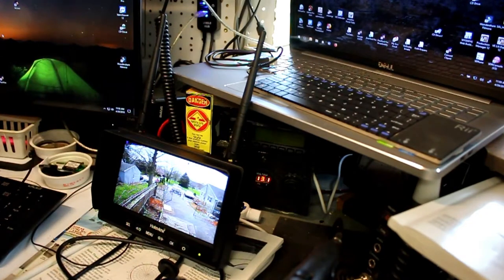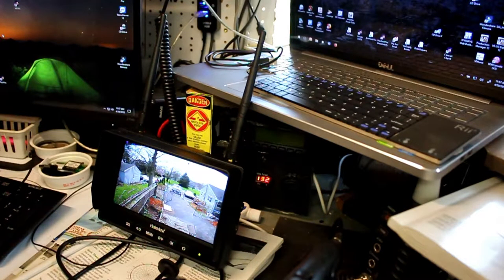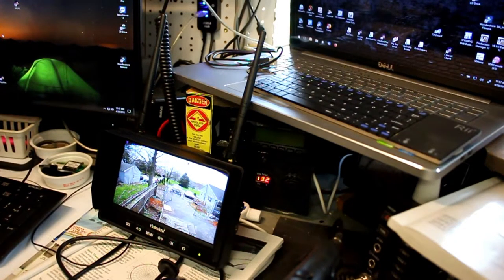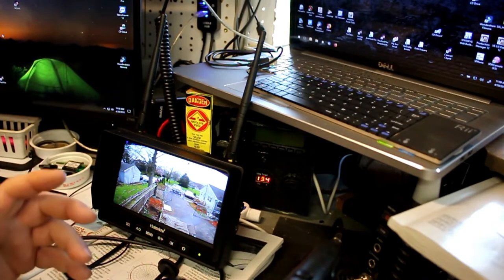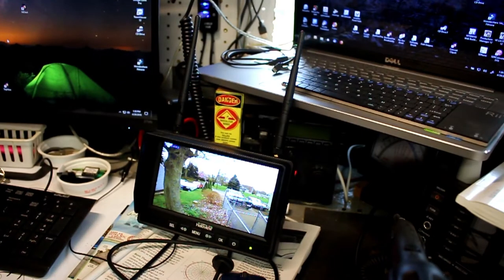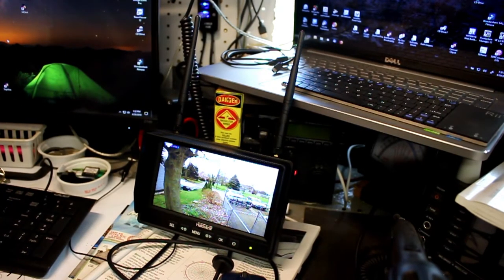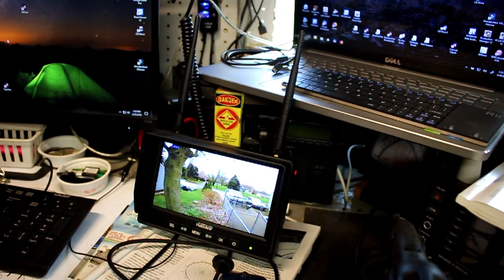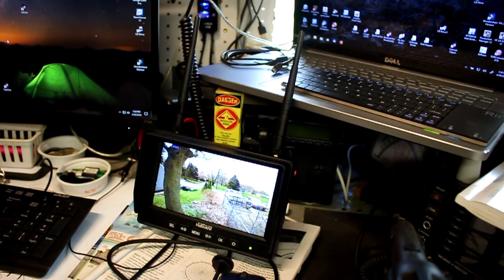UPDATE: WARRANTY SUCKS Haloview M7101 pt 2 re positioned cam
After all was up and running one of the cameras stopped working. After 7, 8, 9 emails I found the camera is not available.  They then stated in an email they would send me a new updated system MC7108 with one camera, seeing I need 2 cameras I ordered a second camera for the MC7108 at $95,  I have it here then another email came in stating they can not send a new system, so now I have to return the CA108 camera. The company is not a standup company. I can buy the same type of system for much less which Im going to do.